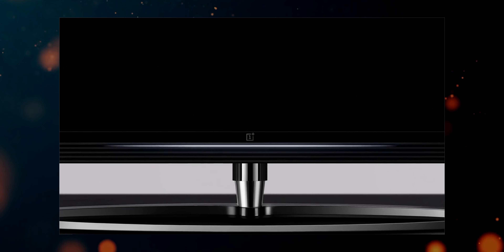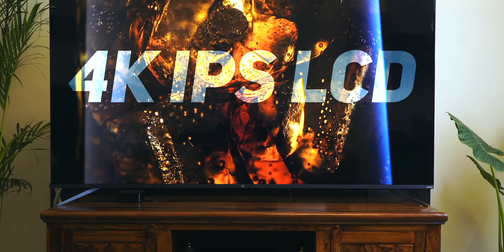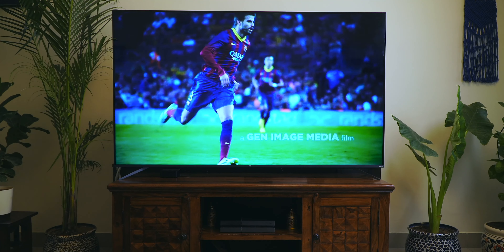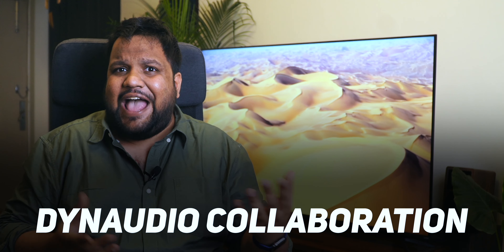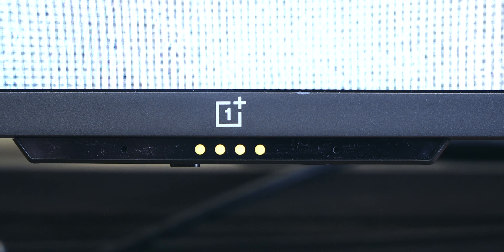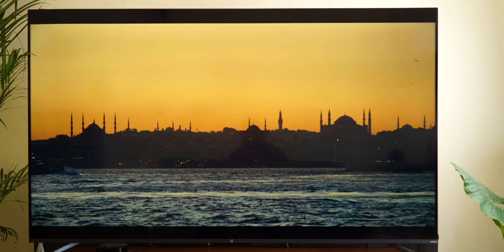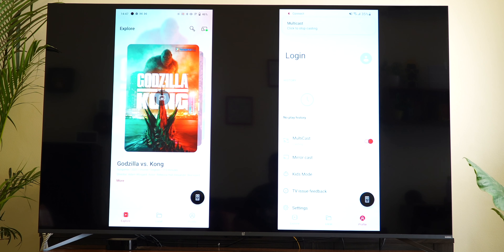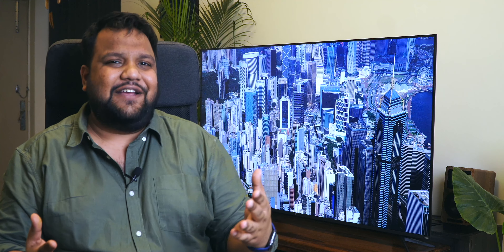OnePlus TV U1S 65-inch Review - Aptly Priced TV With Surprising Good Picture Quality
OnePlusTVU1S is a budget series that cuts a few corners to make it more affordable. Although, it also does get one thing right and that is - the picture quality. Watch our full review before buying the TV.
Video Highlights:
00:00​​ Introduction
01:40 Display Quality
04:57 Sound Quality
06:04 Design
07:05 Remote
08:08 Software
10:04 Verdict